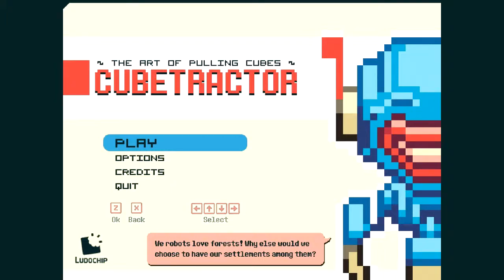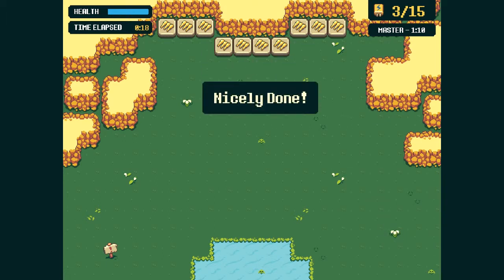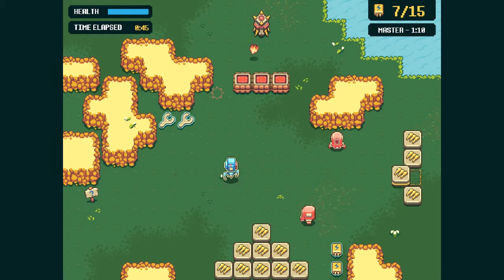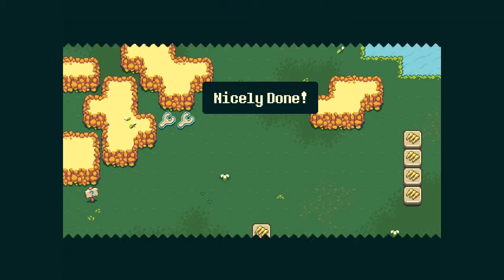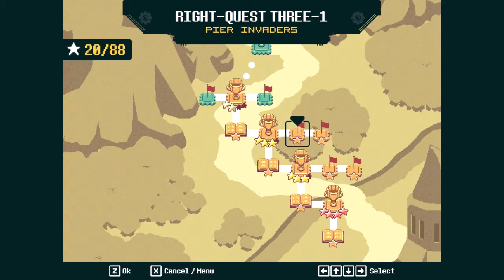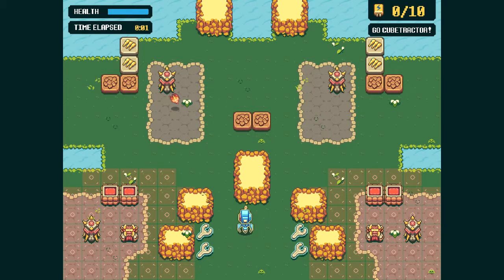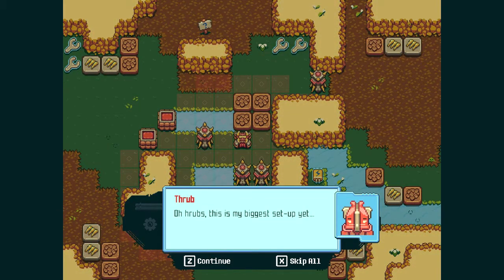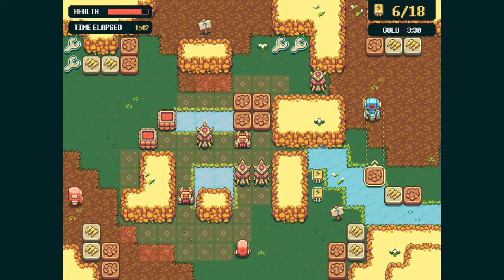Indie Showcase - Cubetractor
Here is my quick look at Cubetractpr, a unique pixel art 2D action/strategy/tower offence game that blends the aforementioned genres into a super fun time-attack game.